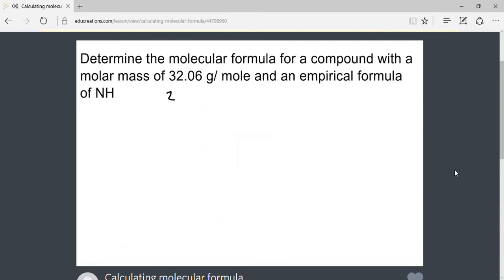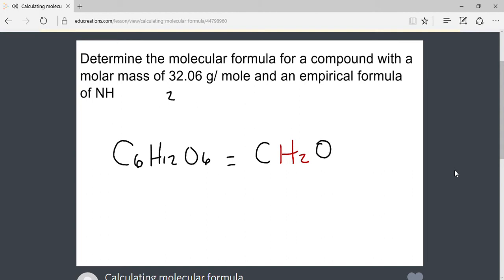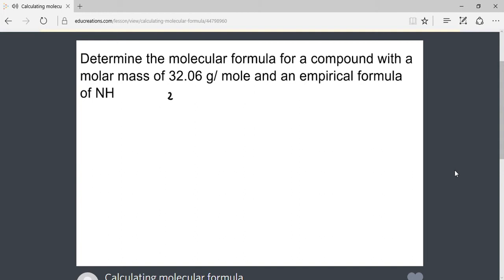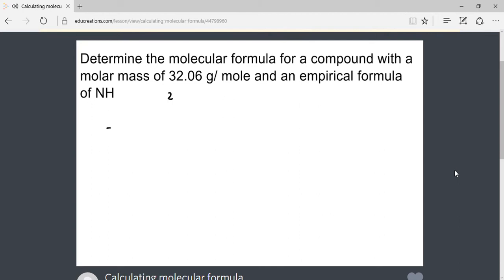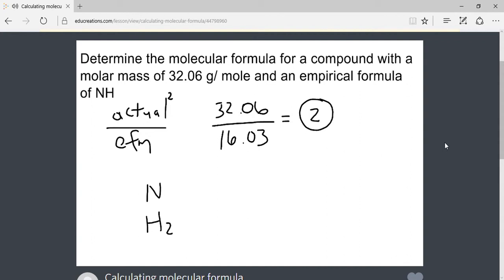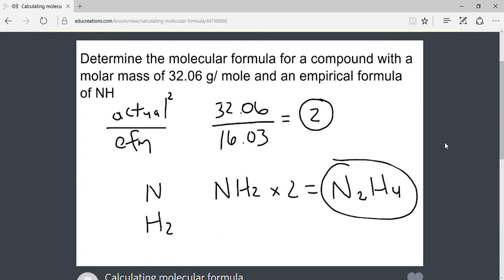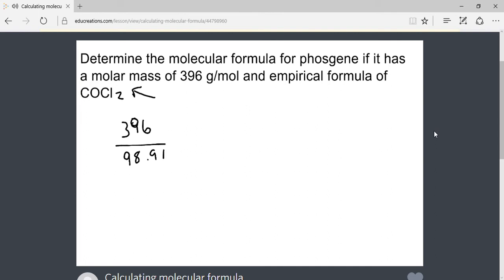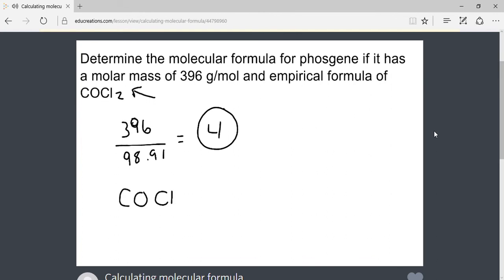Calculating Molecular Formula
This lesson shows how to calculate molecular formula when from the empirical formula and molar mass of a chemical substance.